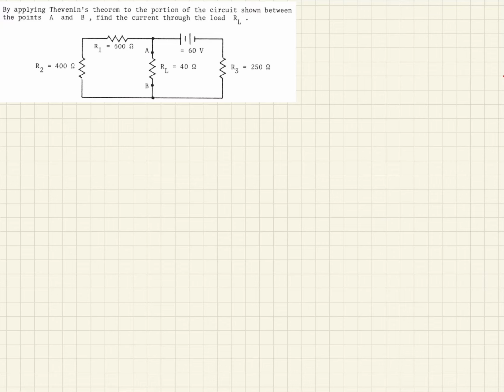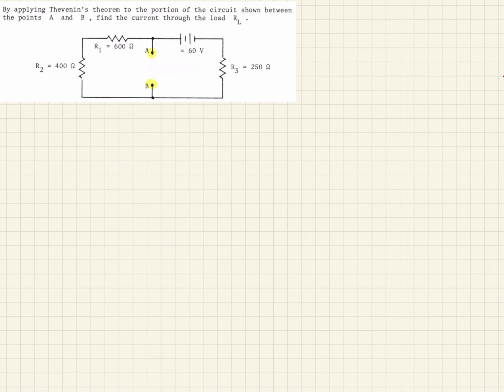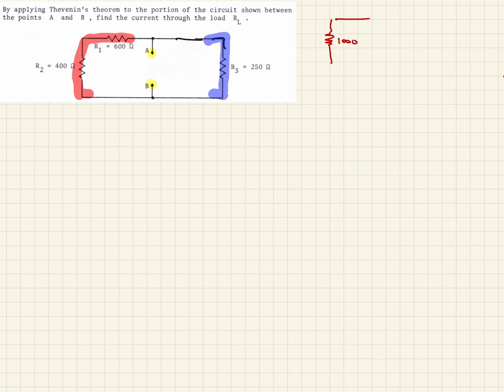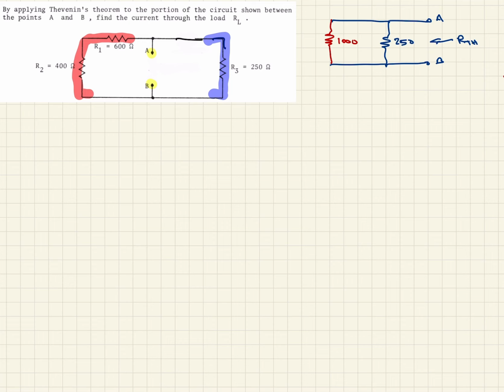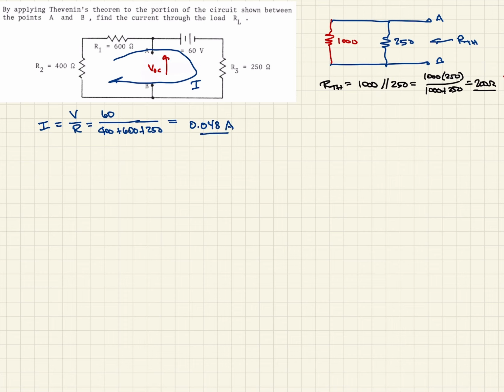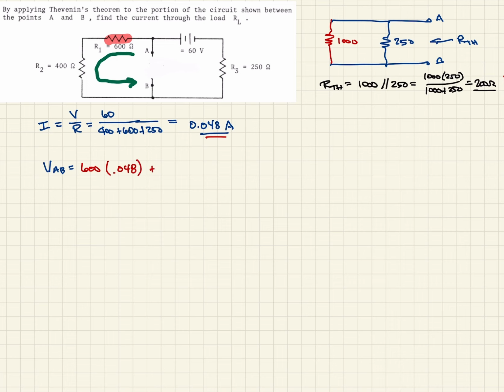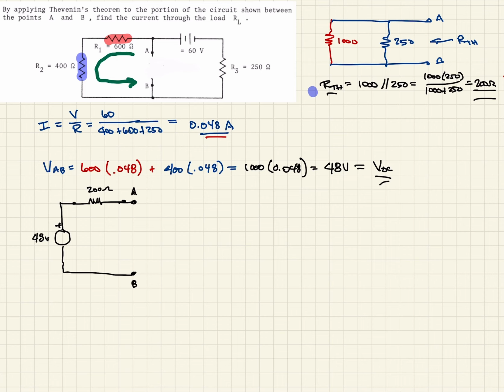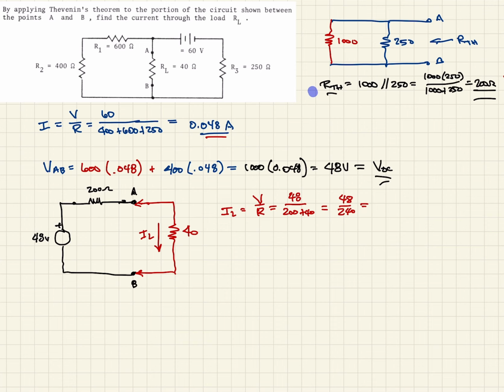Networks Problem Solver: Thevenin & Norton Analysis - Solving for Thevenin Equivalent Circuit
In this example we are asked to determine the Thevenin equivalent for a portion of the circuit to be used to calculate the current flow in a circuit component.